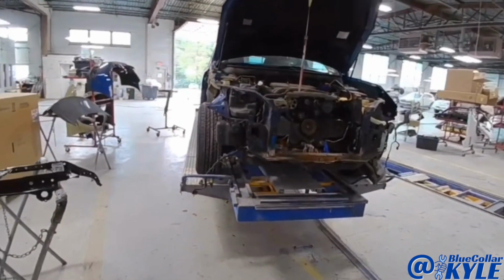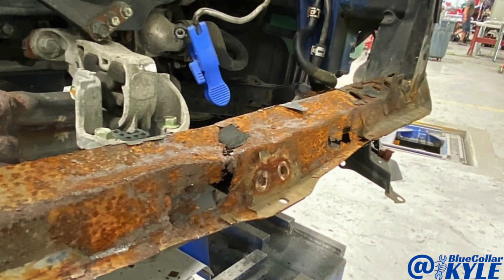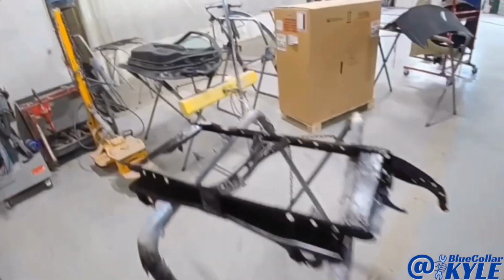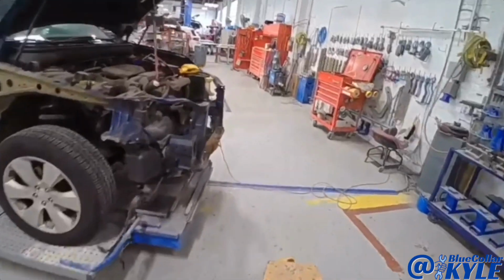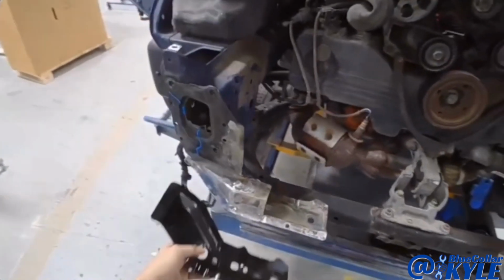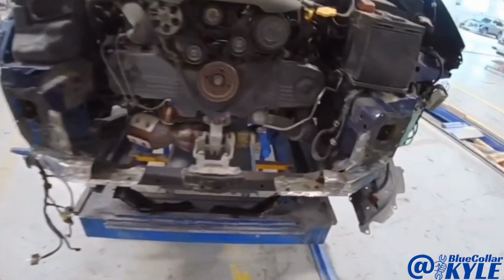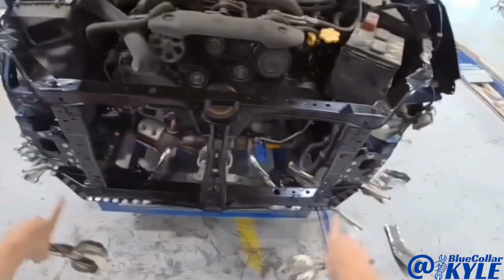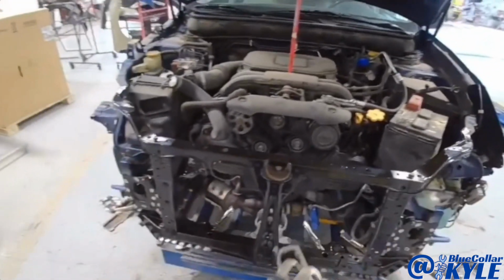A Rusty Old Subaru!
On today's episode I'm replacing a radiator support on a Subaru that's not only damaged but also so rusted out that it's just crumbling!  This isn't a Subaru issue though, it's due to someone replacing the lower tie bar before and i'm guessing they just left it in the factory e-coat and they didn't paint it.  Check out how it's done!

Be sure to follow along for other content!